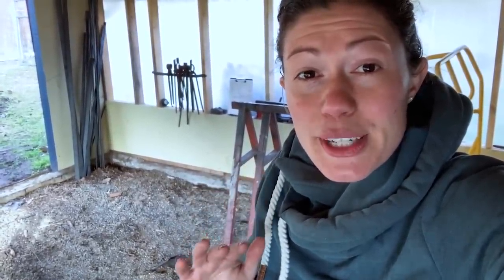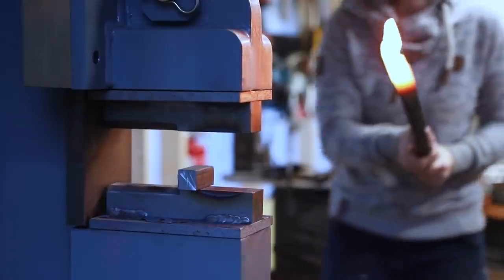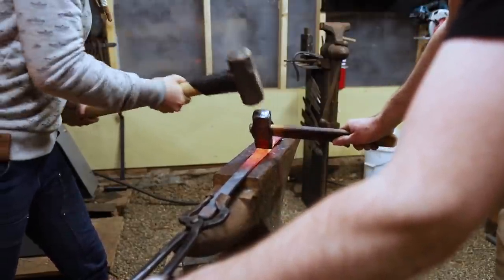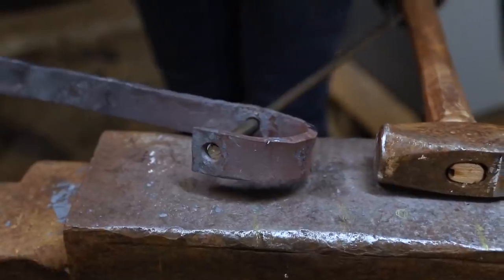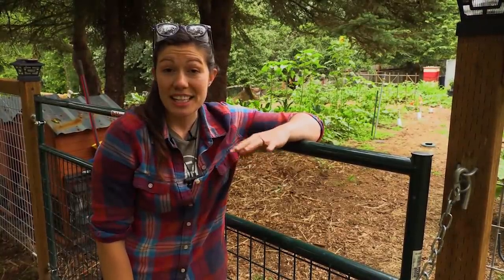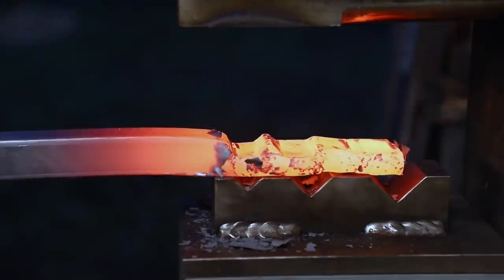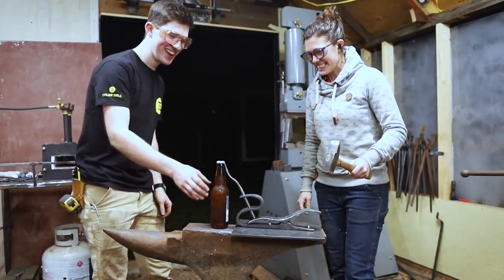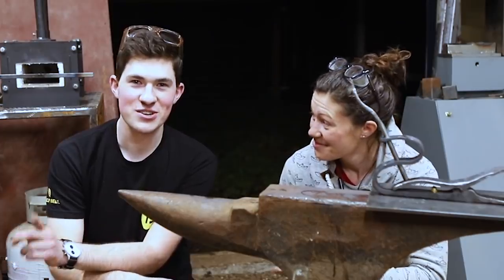RIDICULOUS Bottle Opener collab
The most ridiculously over-engineered bottle opener, forged with a friend.

My last collab before I left Seattle was with my good buddy Tyler Bell, aka Tyler Bell Makes. Together we forged a ridiculously over-engineered bottle opener. It was a fun, silly project that stretched and tested both of our skillsets, the best kind of project in my opinion! The week before we left Seattle, Tyler and I were able to make full use of my recently completed blacksmith shop, and this was a wonderful way to give that space a proper goodbye. Using a few hammers, a portaband, my hydraulic press, anvil, twisting wrench, gas forge, a weed torch and ammo can, a few sets of tongs and some good old fashioned back woods ingenuity, we turned a piece of 1" square stock and some plate steel scraps into the coolest party trick anyone who ever wanted to open a beer or soda in style ever saw. It was especially fun to squish things with my hydraulic press, which I finally got up and running just in time to move it across the country.

I'm Anne of All Trades. In Seattle, I have a woodworking, blacksmithing and fabrication shop, a selection of furry friends, and an organic farm. This channel is aimed at sharing my passion for working with my hands, being a good steward of the earth, and preserving antiquated skills and traditions.

My goal is to learn and share those techniques and skills that are in danger of becoming antiquated traditions. Whether it's carving spoons, making my own hand tools, or growing heirloom tomatoes, the farm and workshop definitely keep me busy and support on Patreon helps me to keep producing quality content to share on YouTube, Instagram, and my website.

My safety glasses
My shoes